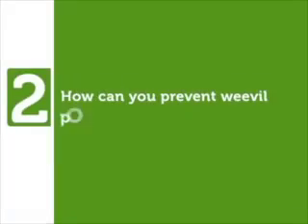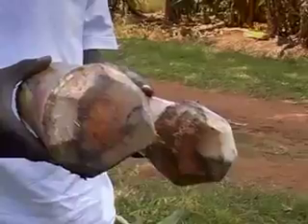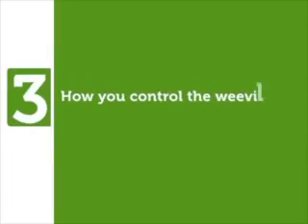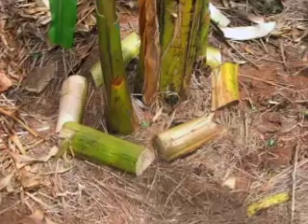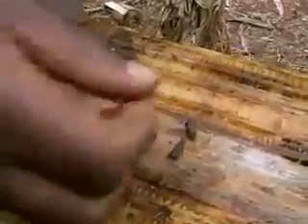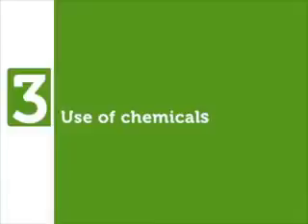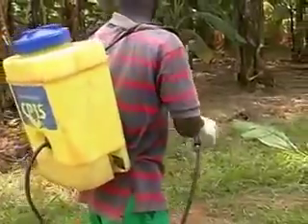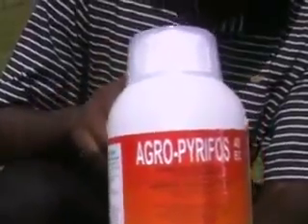PAG-IWAS AT PAGKONTROL SA BANANA WEEVILS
IT IS A PEST OF BANANA CULTIVATION AND HAS A COSMOPOLITAN DISTRIBUTION, BEING FOUND IN ALL PARTS OF THE WORLD IN WHICH BANANAS ARE GROWN.